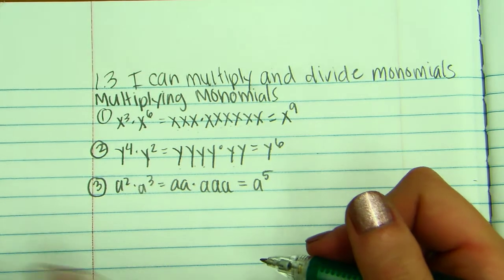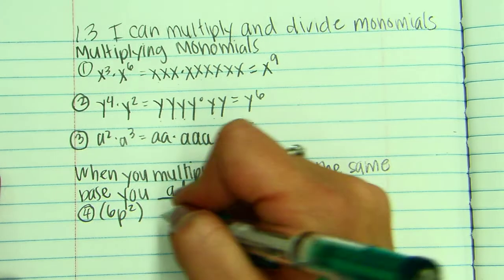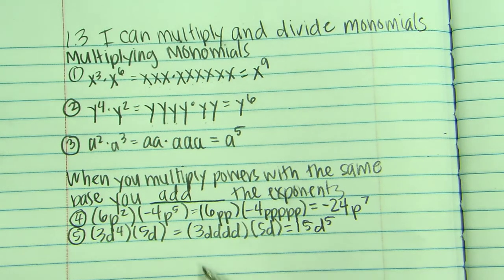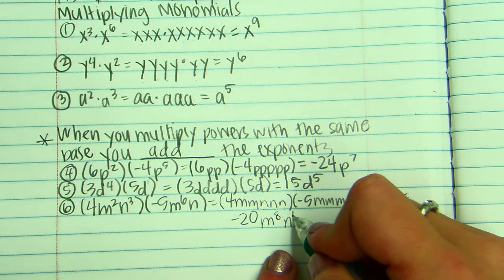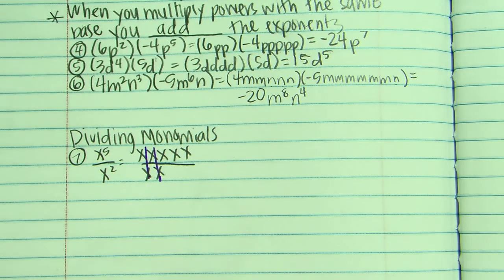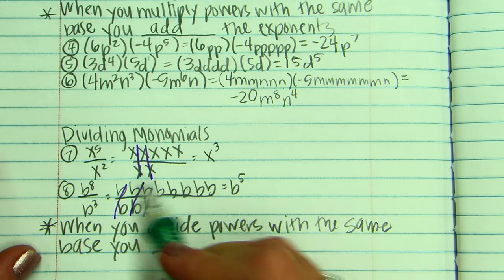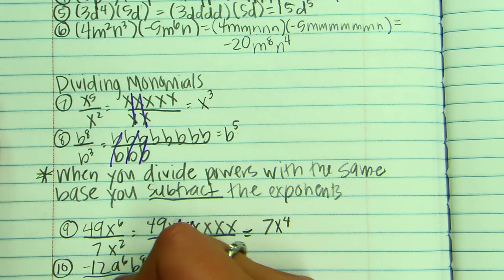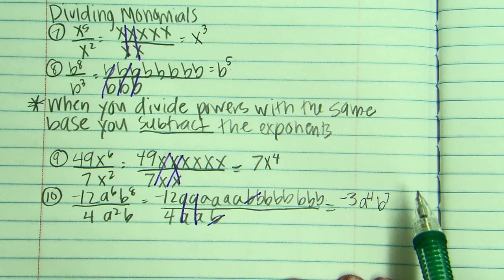Int II 1 3 Multiplying and Dividing Monomials